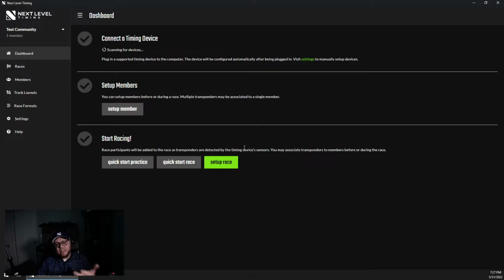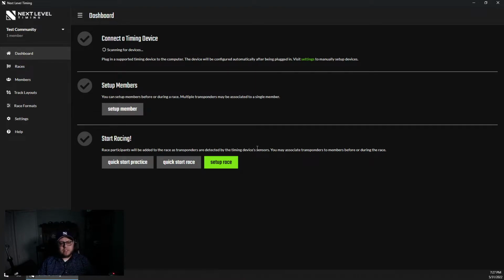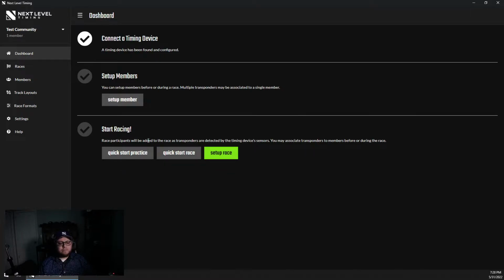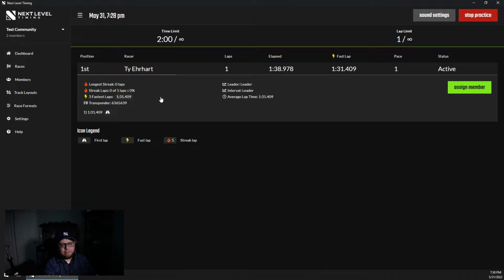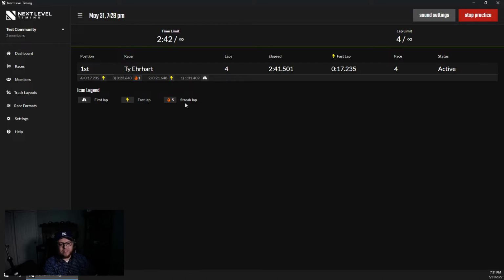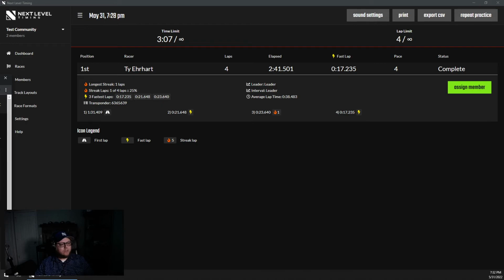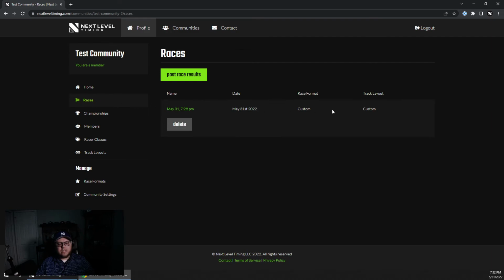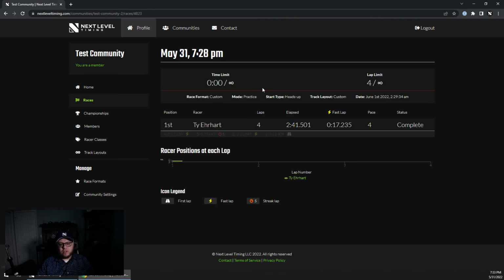Getting Started: Initial Setup and Your First Race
Download the Next Level Timing Race Software for free!

Works with many timing devices:
- Trackmate Iridium RC lap counter
- I-LapRC Race Timing System
- Easy Lap USB Decoder
- Easy Lap Serial Decoder
- Robitronic USB Decoder
- Robitronic Serial Decoder
- Orange Lap RC
- Core Speedway Lap Counter